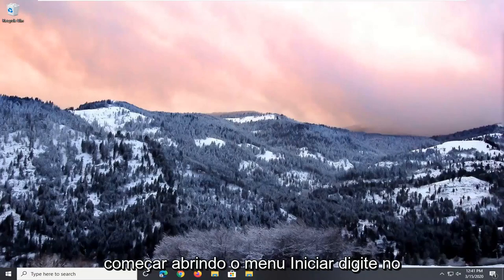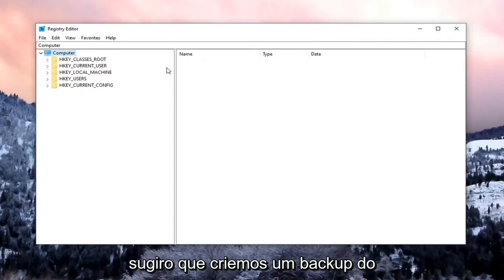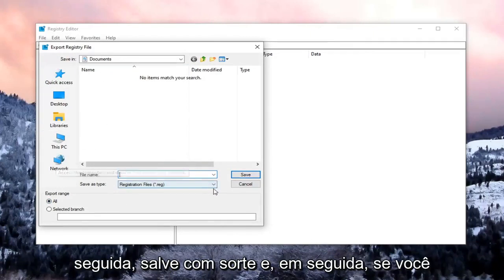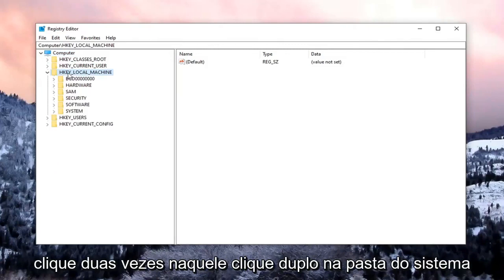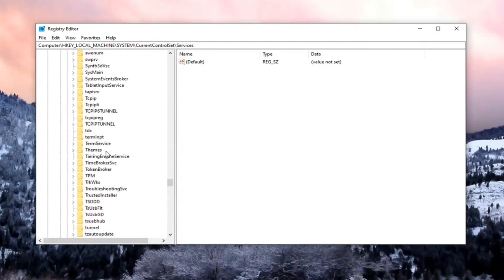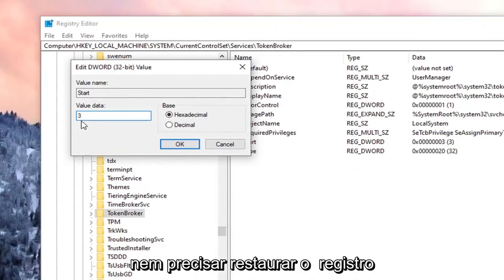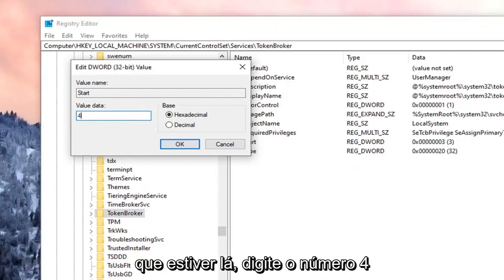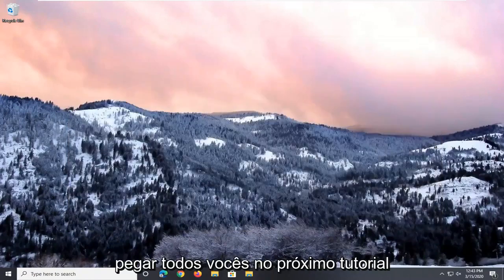Como desativar o Runtime Broker para corrigir o alto uso da CPU no Windows 10/11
Como desativar o RunTimeBroker.exe para Windows 10 e Windows 11 [Tutorial]

A Microsoft introduziu o processo Runtime Broker (RuntimeBroker.exe) no Windows 8 e continuou a usá-lo também no Windows 10.

O Runtime Broker é um processo legítimo do Windows, mas com uma reputação bastante ruim por aumentar a carga da CPU e o uso de memória em sistemas esporadicamente.

RuntimeBroker.exe é o processo médio através do qual o acesso a (Universal) / (Metro Apps) é concedido. Isso significa que o processo RuntimeBroker.exe executa os aplicativos como o nome sugere, em nome de outros aplicativos. Alguns usuários tiveram problemas com ele, onde o processo está consumindo quase toda ou muito da CPU, o que faz com que o sistema fique lento. Podemos desativá-lo por meio do Editor do Registro e também por meio de uma configuração que está constantemente usando o RuntimeBroker.exe para fazer chamadas para as configurações do Windows Update de dentro das atualizações. Uma vez que este é um trabalho em torno; ainda precisaremos esperar que a Microsoft lance um patch ou atualização para uma solução permanente no futuro; quando isso acontecer, ele enviará e aplicará automaticamente a atualização, desde que suas atualizações do Windows estejam ativadas.

Se você acabou de fazer login no Windows 10 e ainda não abriu nenhum aplicativo, provavelmente ainda não verá o processo do Runtime Broker em execução. Então, o que o RuntimeBroker.exe faz?

Runtime Broker é um processo confiável no Windows 10, que gerencia permissões para aplicativos da Windows Store. Ele verifica se um aplicativo está declarando todas as permissões (como acessar Fotos) e notificando o usuário se é permitido ou não. Ele também verifica as permissões de um aplicativo para ter a capacidade de acessar hardware ou não, como a webcam. Em suma, você pode pensar que é um intermediário entre seu aplicativo e sua privacidade/segurança do seu PC com Windows 10.

Se você monitora o Gerenciador de Tarefas do Windows, carregando-o com Ctrl-Shift-Esc por exemplo, ou se usa um monitor de processo mais avançado como o Process Explorer, já deve ter notado que o Runtime Broker não está ativo o tempo todo.

Se você observar mais de perto, poderá notar que ele está vinculado de alguma forma aos Aplicativos Universais do Windows (aqueles instalados da Windows Store, que acompanham o sistema operacional e aplicativos de sideload).